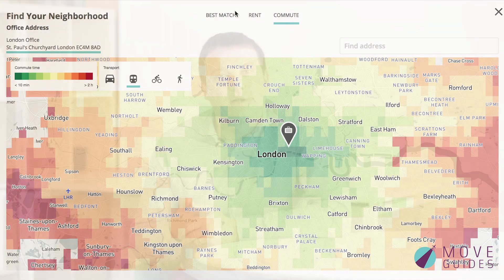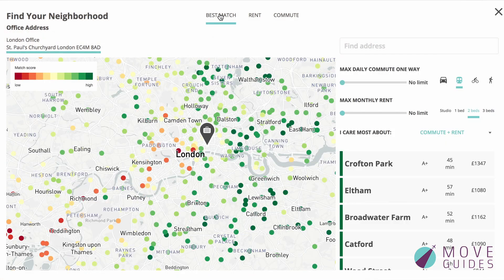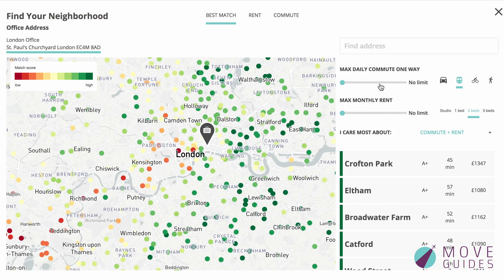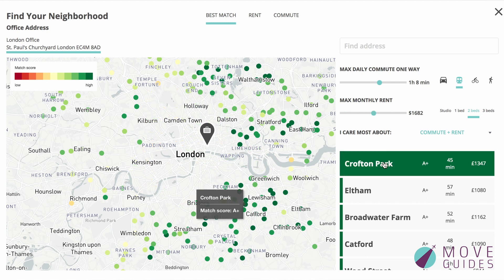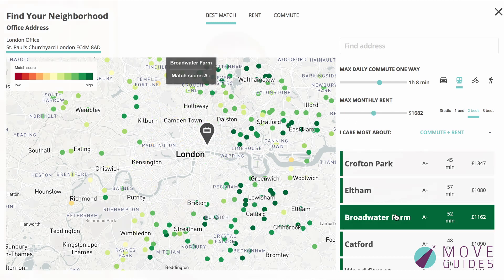MOVE Guides' Employee Hub - A smarter way to support your relocating employees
MOVE Guides' new employee hub provides a modern relocation tool for your employees. One that brings together 100's of data points, dynamic dashboards and timelines, with 24/7 access to live support.